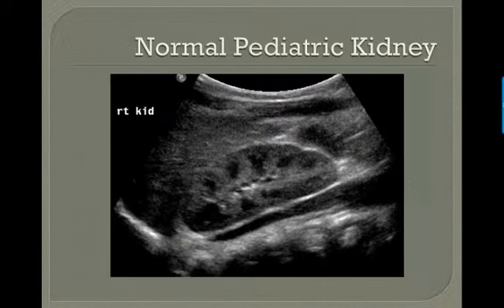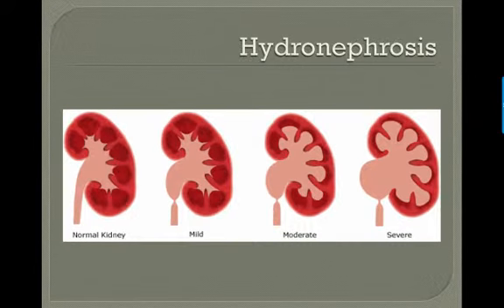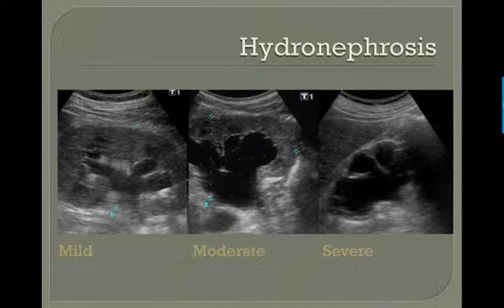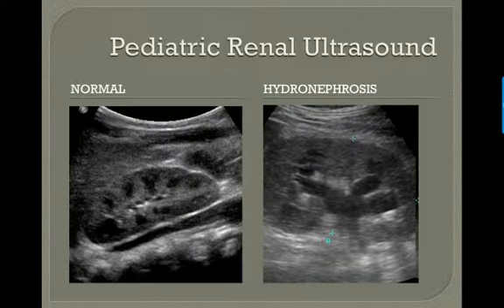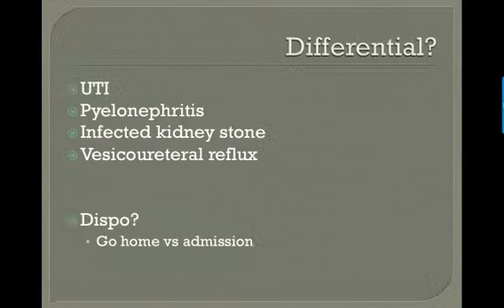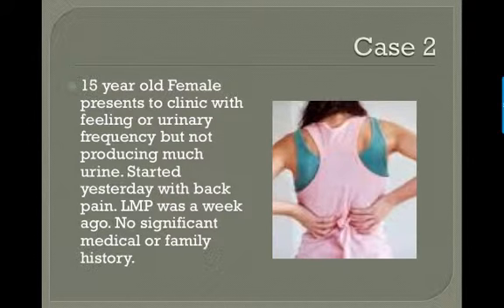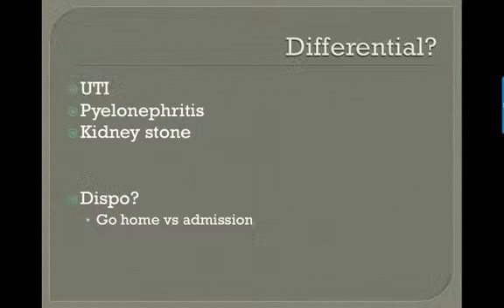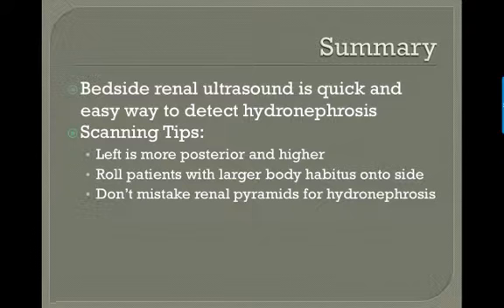Renal Ultrasound Case Based MS3 Video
Brief case based video discussing clinical decision making using limited bedside renal ultrasound.